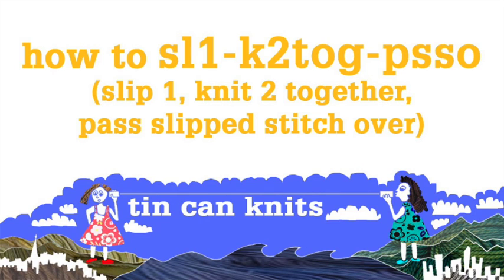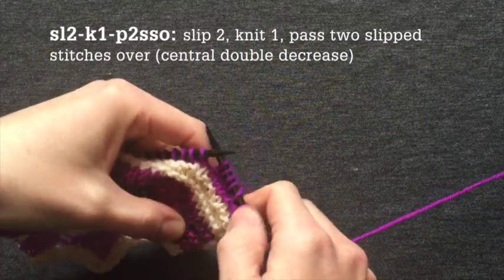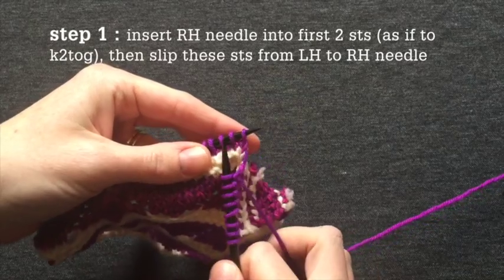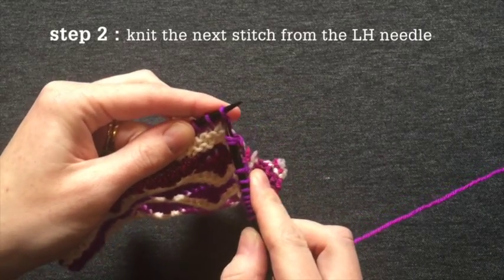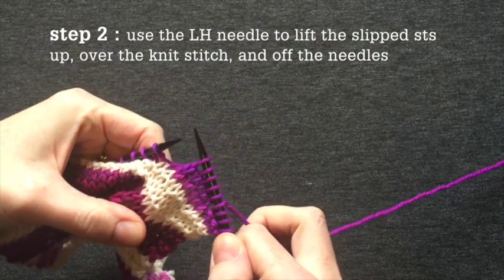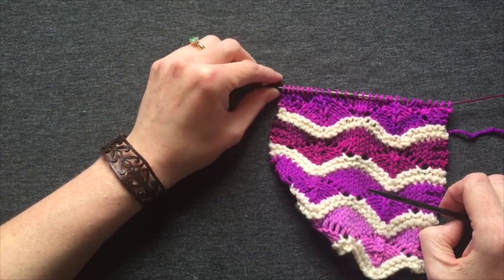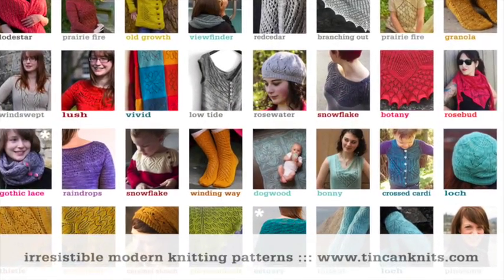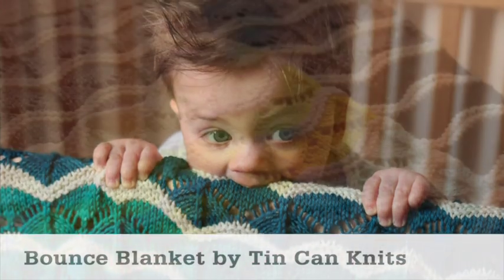How to sl2-k1-p2sso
How to work sl2-k1-p2sso, a central double decrease on the right side (knit side) of the work.